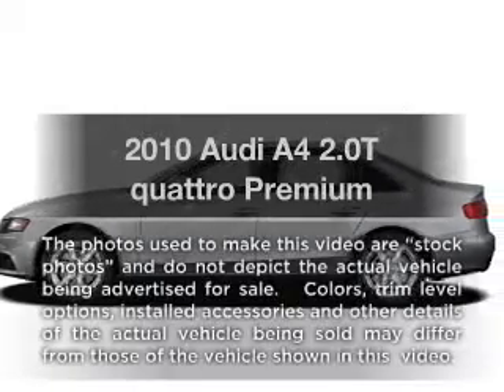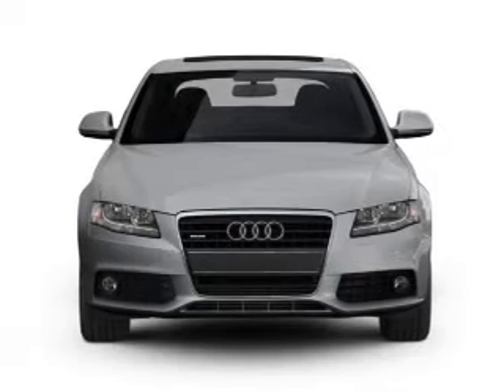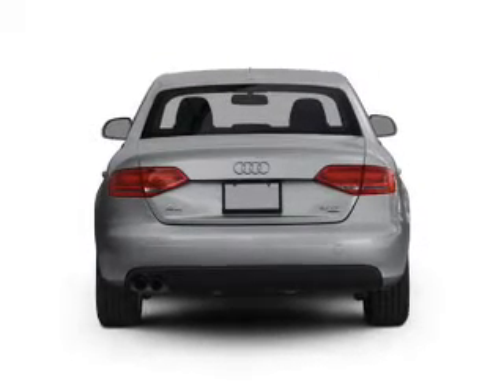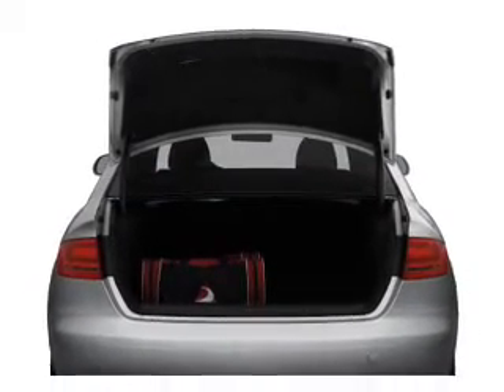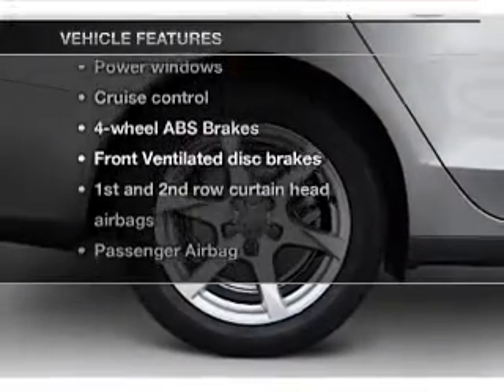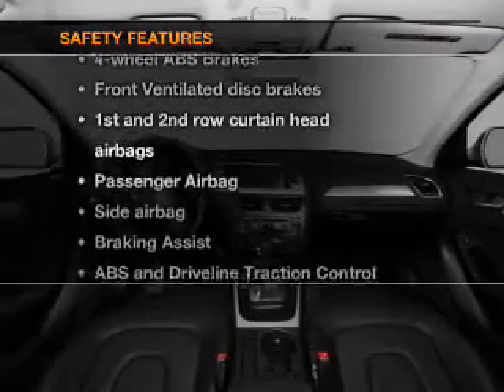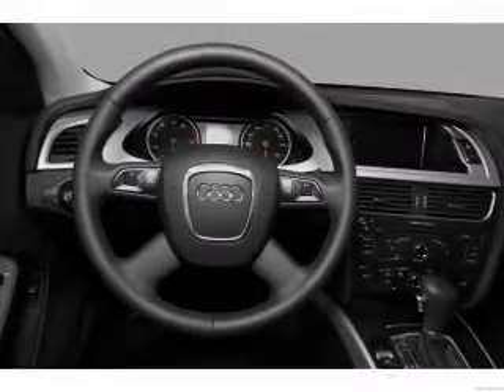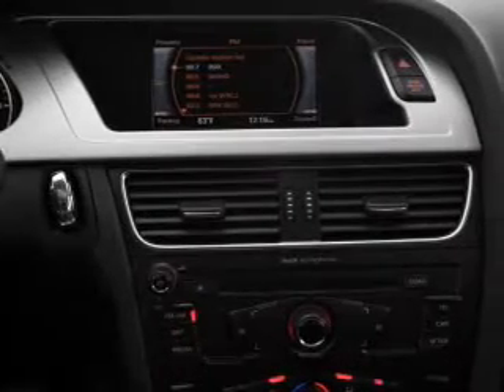2010 Audi A4 - Great Neck NY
Year: 2010
Make: Audi
Model: A4
Trim: 2.0T quattro Premium
Engine: 2.0 liter inline 4 cylinder 16 valve
Transmission: Automatic
Color: Deep Sea Blue Pearl
Mileage: 34363
Address:
195 Northern Blvd